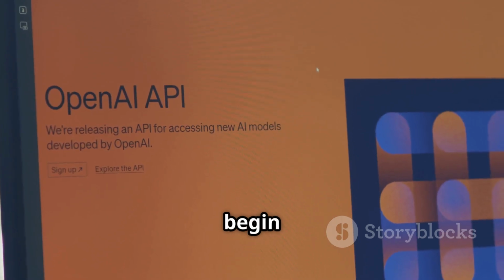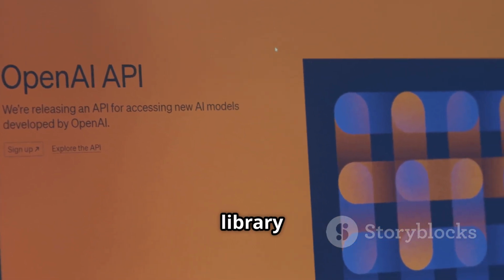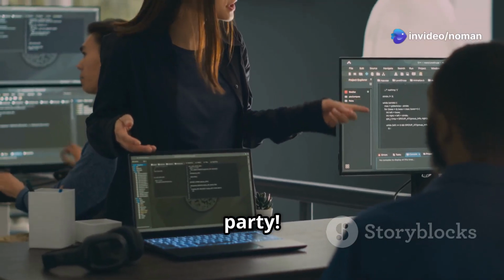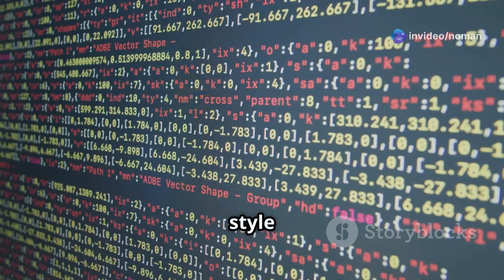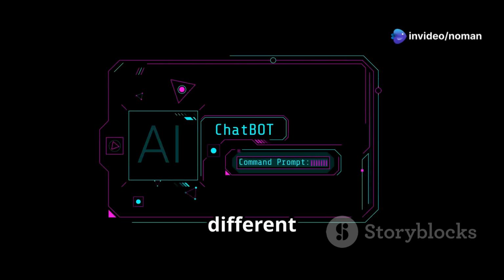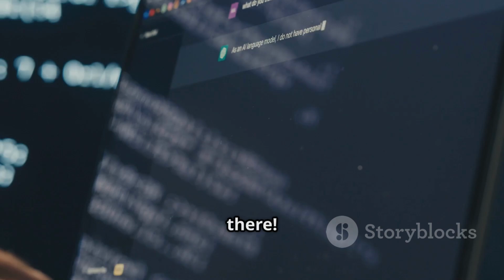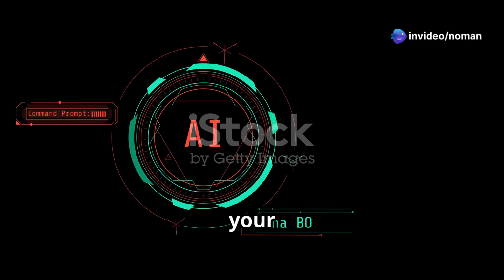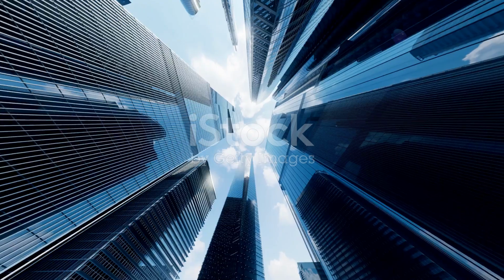Build Your Own AI Chatbot in 5 Minutes! 2025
🚀 Want to build your own AI chatbot like ChatGPT? In this video, I'll show you how to create an AI chatbot in just 5 minutes using Python and OpenAI API! 🤖🔥

✅ No coding experience needed! This step-by-step guide will help you:
✔️ Install OpenAI’s API 📥
✔️ Write a simple Python chatbot script 💻
✔️ Generate AI-based responses in real-time ⚡
✔️ Run and test your chatbot 🚀

🔹 Code Used in the Video: [Your GitHub Link]

🎥 How to Train Your Own AI Model 👉 [Link]
🎥 Python Automation for Beginners 👉 [Link]